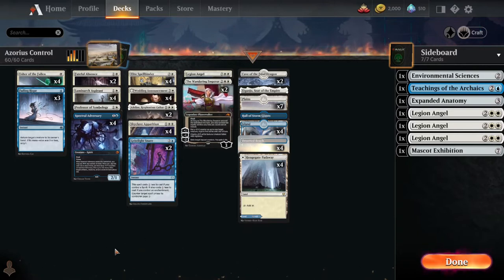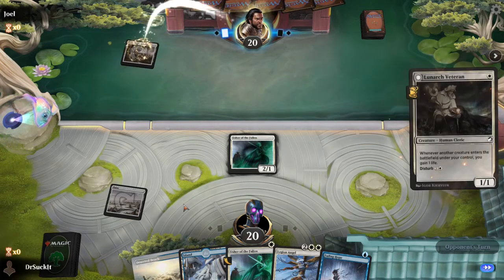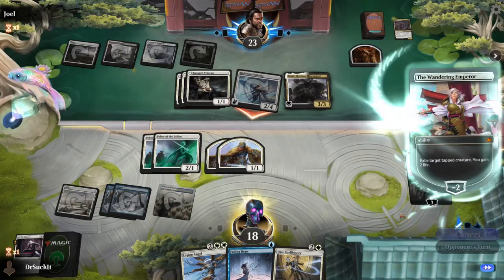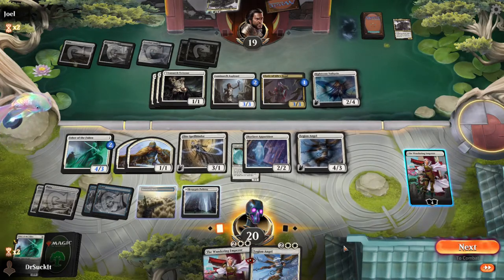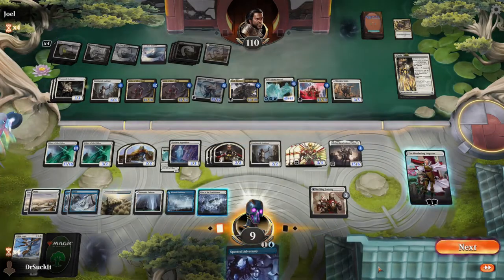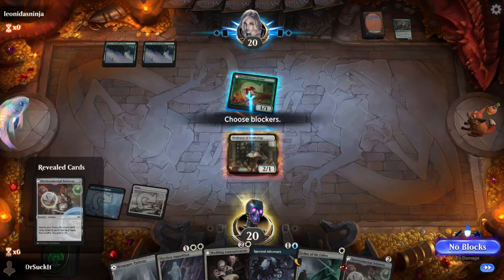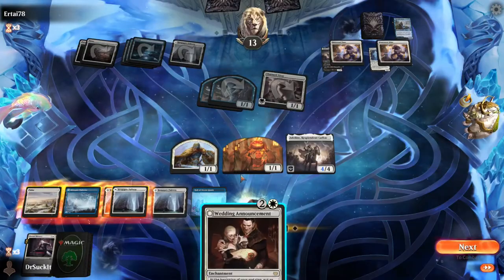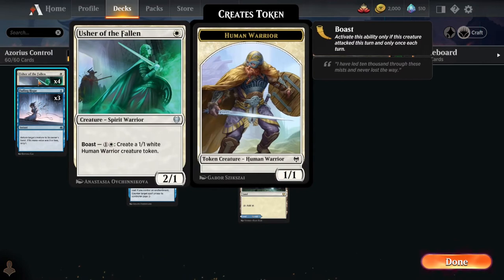AZORIUS CONTROL - Can this deck pay tribute to the Azorius Senate of old? | MTG Arena | Standard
Harken back to the old days when Azorius Control was a wonder. Today?  Not so much.

0:00 - Intro/Deck List
4:50 - Game 1 vs Joel (Orzhov)
20:09 - Game 2 vs leonidasninja (Green)
26:25 - Game 3 vs Ertai78 (Azorius)
35:48 - Summary

Deck
7 Plains
4 Island
1 Legion Angel
4 Luminarch Aspirant
4 Skyclave Apparition
4 Usher of the Fallen
4 Hengegate Pathway
4 Elite Spellbinder
1 Professor of Symbology
2 Cave of the Frost Dragon
1 Hall of Storm Giants
2 Adeline, Resplendent Cathar
2 Fateful Absence
3 Fading Hope
4 Spectral Adversary
4 Deserted Beach
4 Wedding Announcement
2 Geistlight Snare
2 The Wandering Emperor
1 Eiganjo, Seat of the Empire

Sideboard
3 Legion Angel
1 Environmental Sciences
1 Expanded Anatomy
1 Mascot Exhibition
1 Teachings of the Archaics